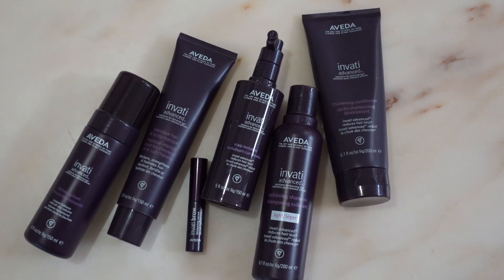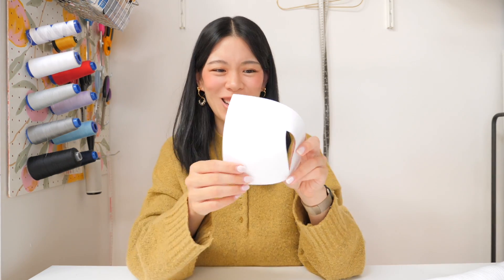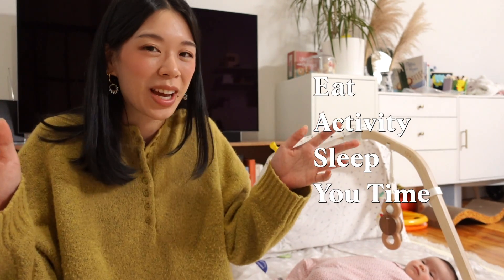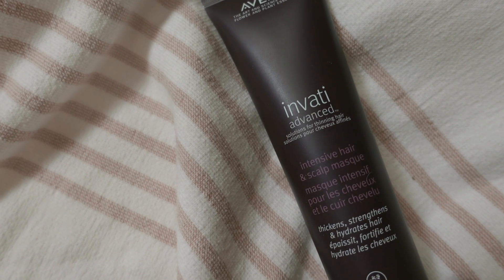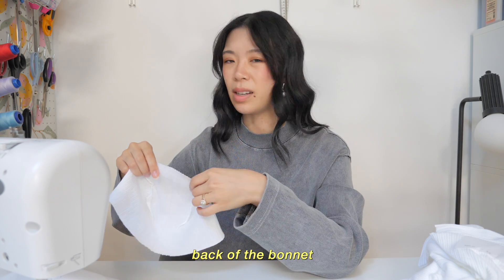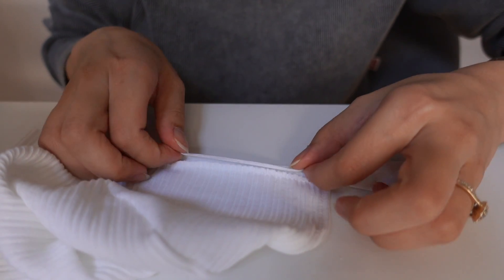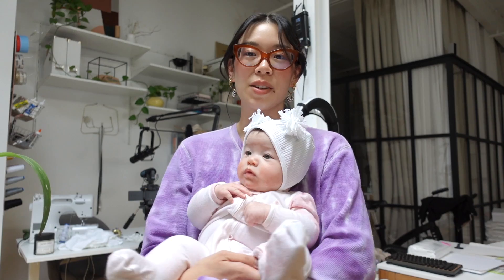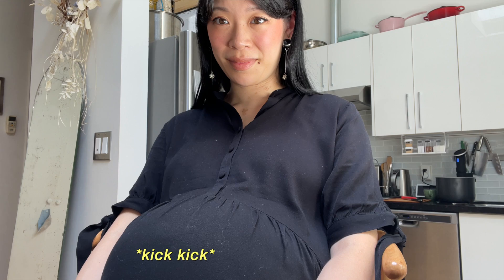trying to DIY and self-care with baby | WITHWENDY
CREDITS:
+ Assistant: Wendy
+ Editor: Wendy